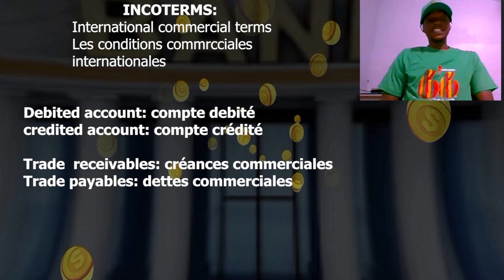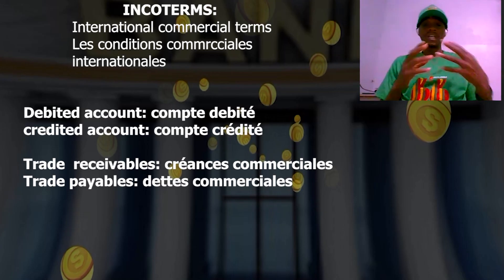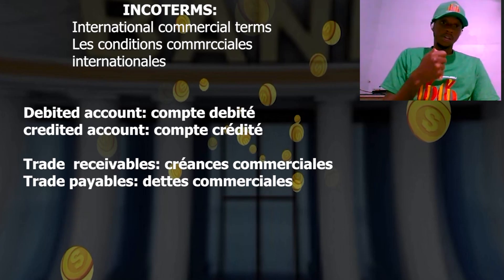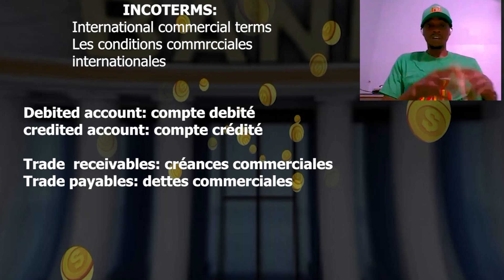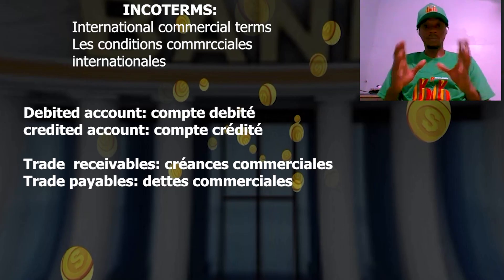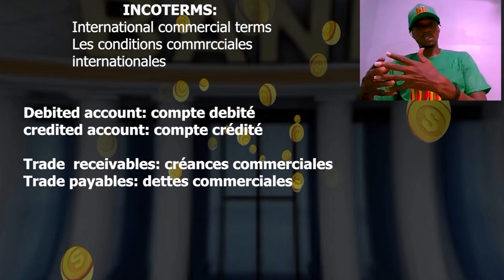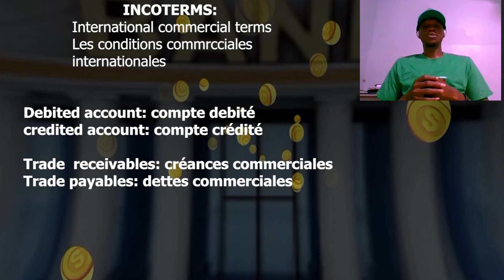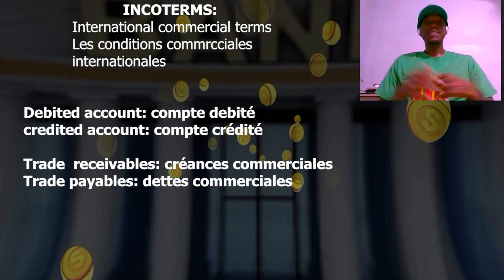Money(import-export)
Concerning bank transaction , you need a bank account for international or national transaction .